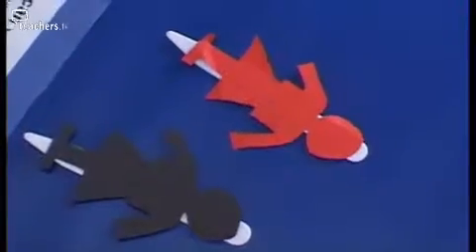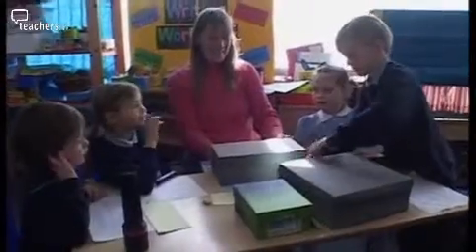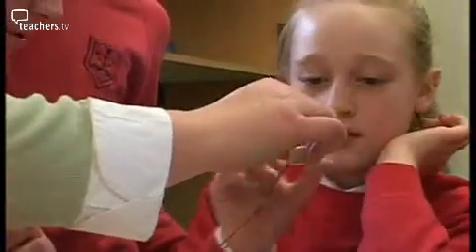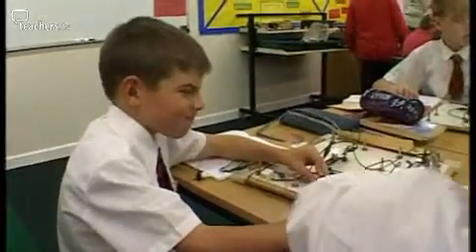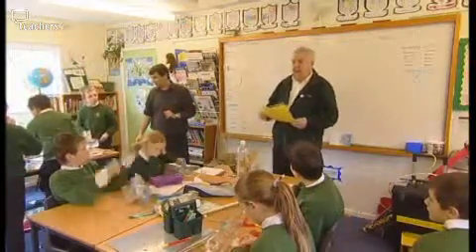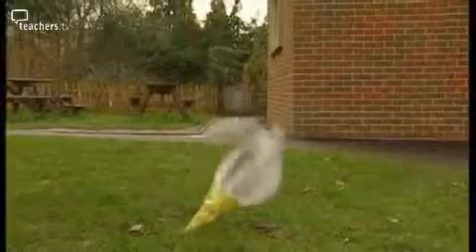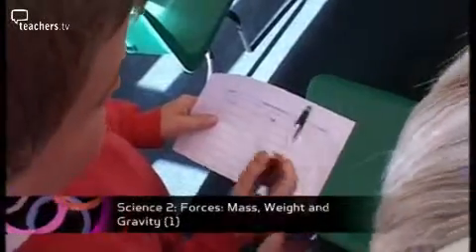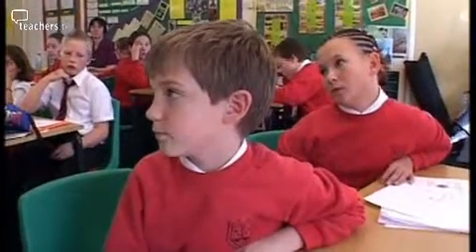Teachers TV: Primary Science